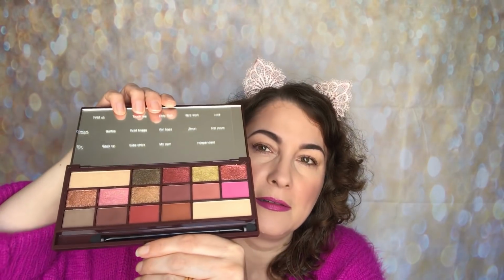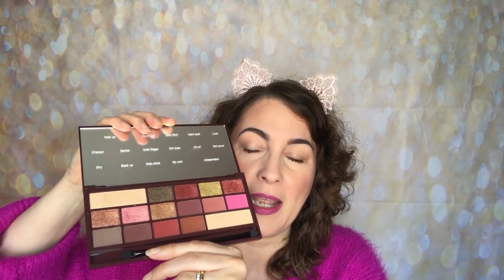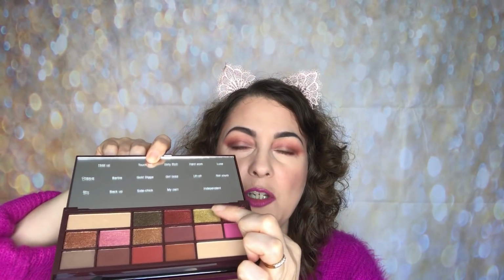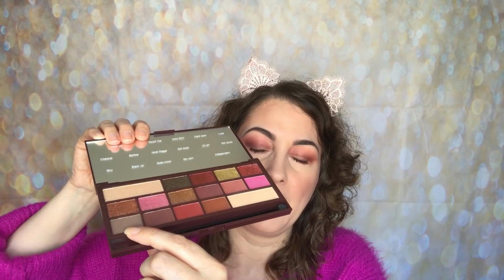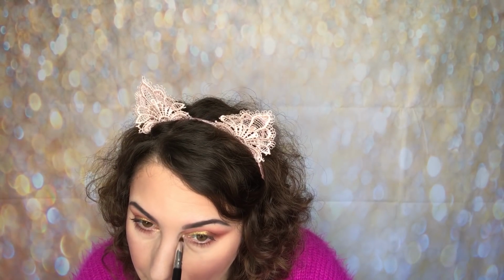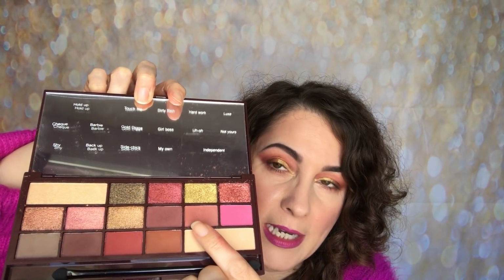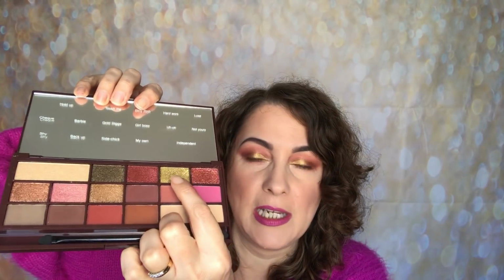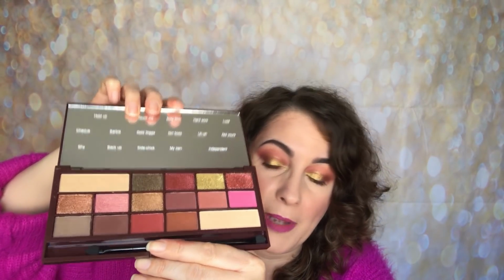Chocolate Rose Gold Palette / Rosy Glow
* Palette Mentioned:
* Chocolate Rose Gold

Makeup Worn
Face:
* Loreal Infallible Matte Foundation / Natural Rose
* Freedom Makeup London Pro Camouflage Paste / CF02
* Makeup Revolution Renaissance Glow Palette (contour shade)
* Nip + Fab Travel Palette 01 (blush shade)
* Makeup Revolution Focus & Fix Eye Primer

Eyes:
* Primark Mascara / Black

Brows:
* Makeup Revolution Brow Pomade / Dark Brown
* Makeup Revolution Duo Definer Pencil / Dark Brown

Lips:
* Makeup Revolution Renaissance Lipstick / Cliche

                                    Samantha x